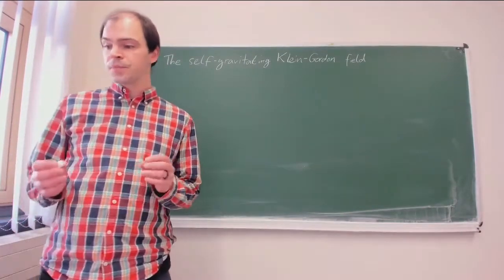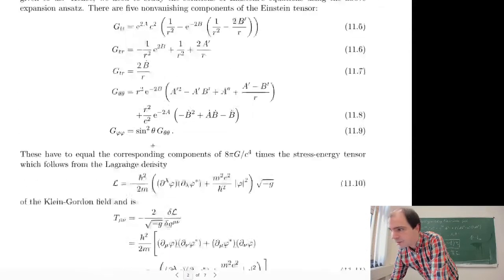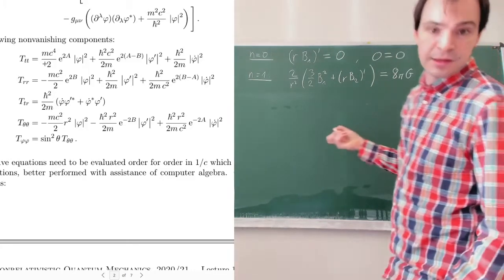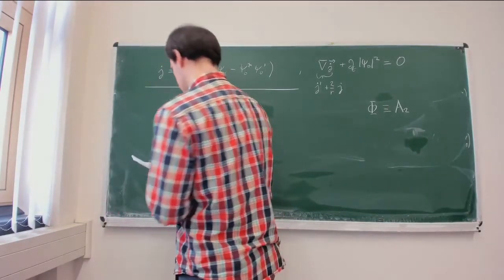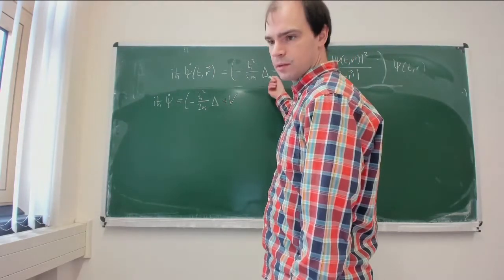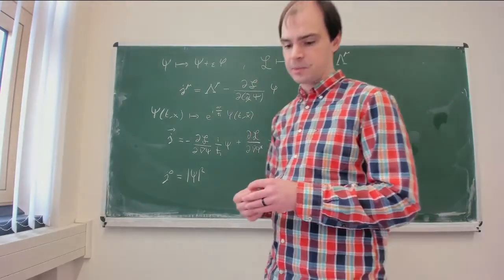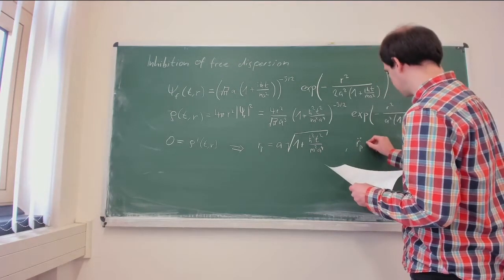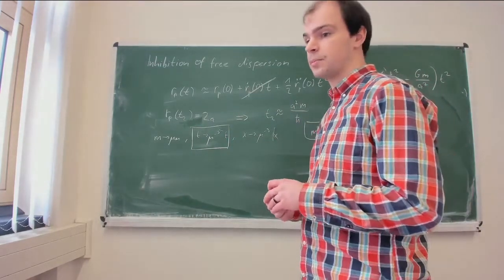Lecture 11: The self-gravitating Klein-Gordon field